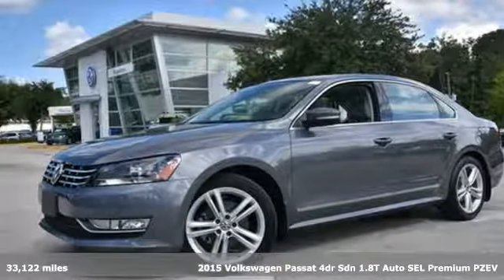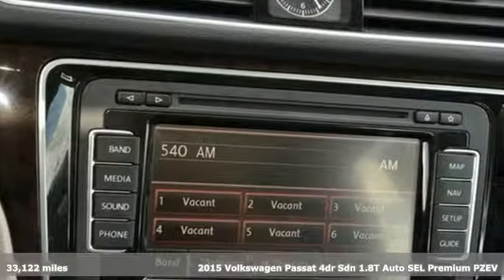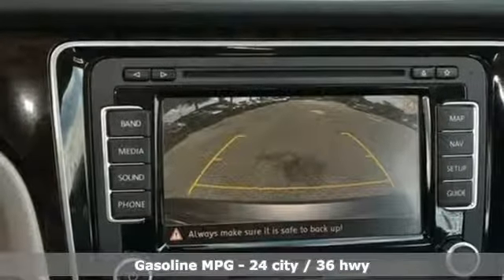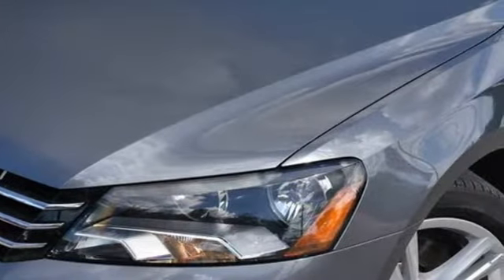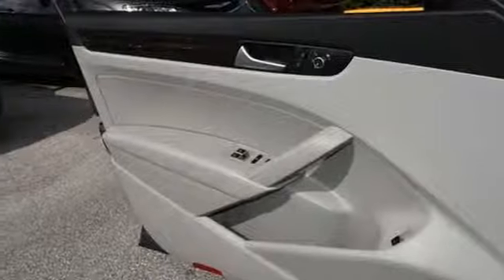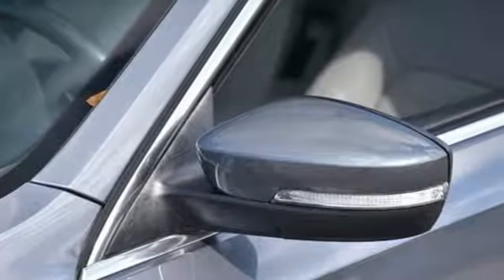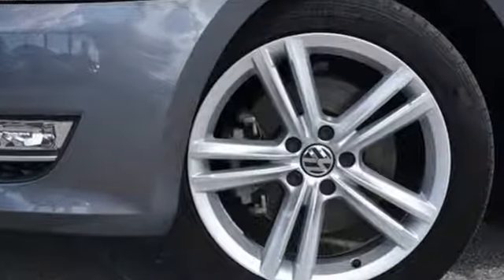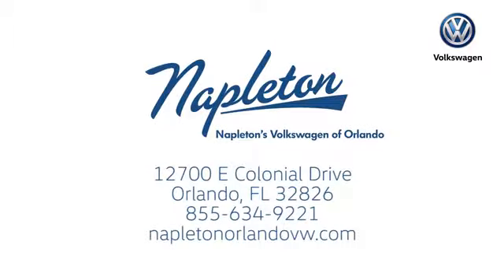Used 2015 Volkswagen Passat Orlando FL Union Park, FL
Year: 2015
Make: Volkswagen
Model: Passat
Trim: SEL Premium
Engine: 1.8L 4-Cylinder DOHC
Transmission: 6-Speed Automatic with Tiptronic
Color: Platinum Gray Metallic
Interior: Titan Black
Mileage: 33122
Stock #: ST1606
VIN: 1VWCT7A30FC121606
2015 Volkswagen Passat SEL Premium NAVIGATION, SUNROOF / MOONROOF, LEATHER, **CERTIFIED BY CARFAX- NO ACCIDENTS AND ONE OWNER!**, LOCAL TRADE, NON SMOKER, WOW! VOLKSWAGEN CERTIFIED 2YR-24K FACTORY WARRANTY, BUY WITH CONFIDENCE AT NAPLETON., REAR VIEW CAMERA, MP3/USB/IPOD COMPATIBLE, ALLOY WHEELS, Passat SEL Premium, 4D Sedan, 1.8L 4-Cylinder DOHC, 6-Speed Automatic with Tiptronic, FWD, Platinum Gray Metallic, Titan Black w/Vienna Leather Seating Surfaces.brbrTIRED OF THE BS OF CAR SHOPPING? ARE YOU LOOKING FOR THAT PERFECT USED CAR? NEED HELP WITH FINANCING? NAPLETON'S VOLKSWAGEN USES THE SAME INTERNET THAT YOU USE TO PRICE OUR CARS TO TAKE THE HAGGLING AND HASSLE THAT YOU HATE OUT OF YOUR SHOPPING EXPERIENCE! WHY PAY MORE CENTRAL FLORIDA, BUY WITH CONFIDENCE AT NAPLETON VOLKSWAGEN. A TRULY EXCEPTIONAL EXPERIENCEa€brbrbrFamily owned and operated since 1931! Napleton's Volkswagen of Orlando 12700 East Colonial Drive Orlando, FL 32826.

Address:
12700 East Colonial Dr